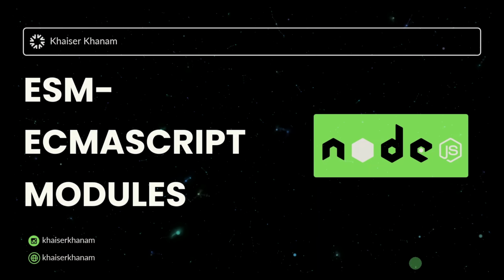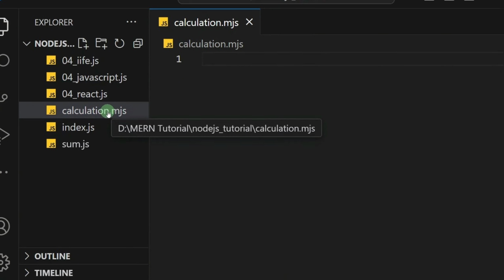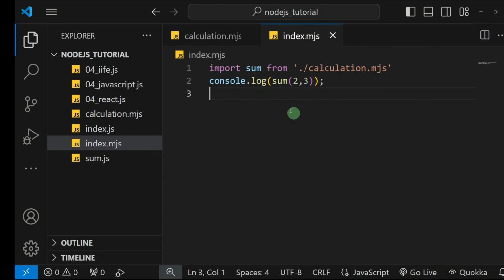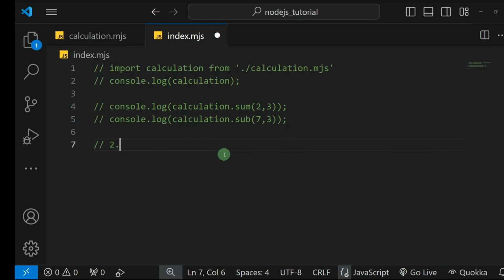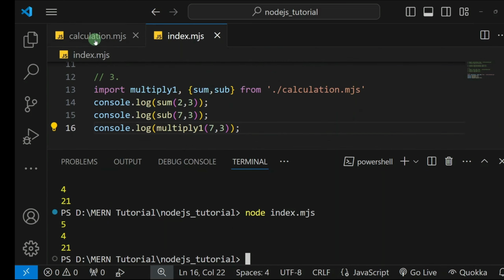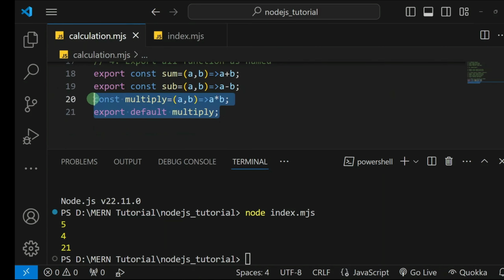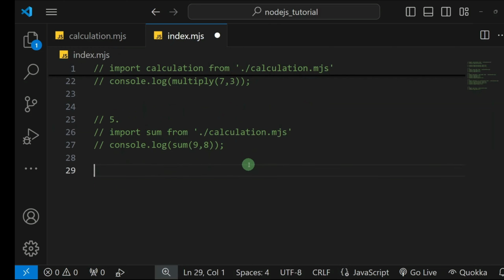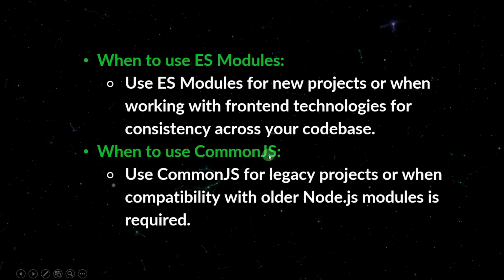Node.js Tutorial #20: ESM (ECMAScript Module) Pattern: Understanding import/export